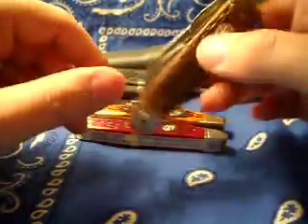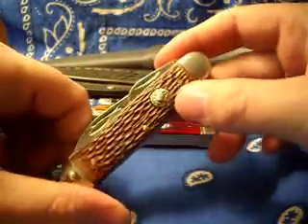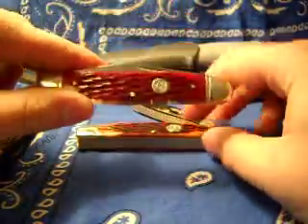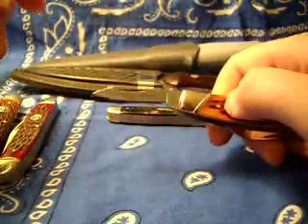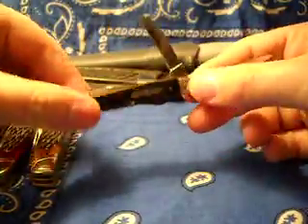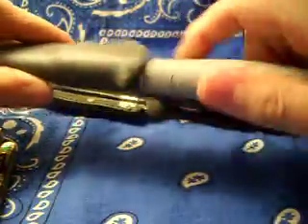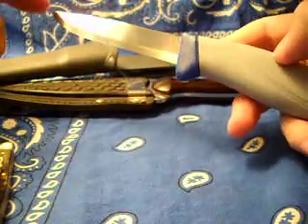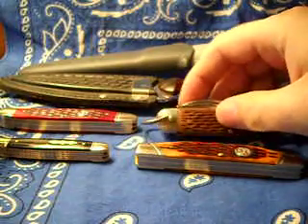Latest knife buys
A look at a few of my latest acquisitions.